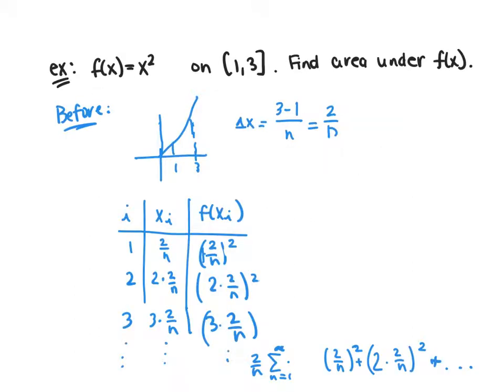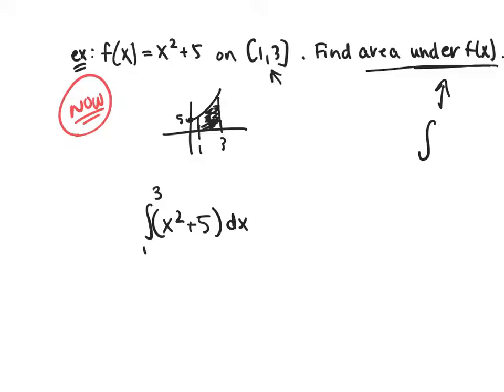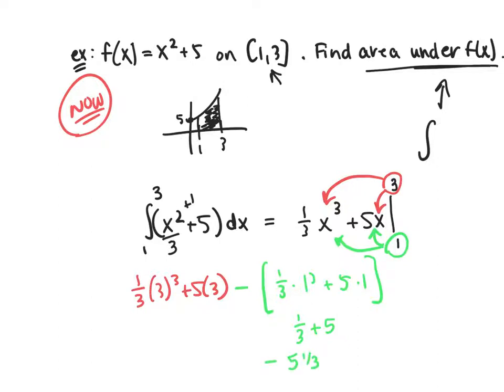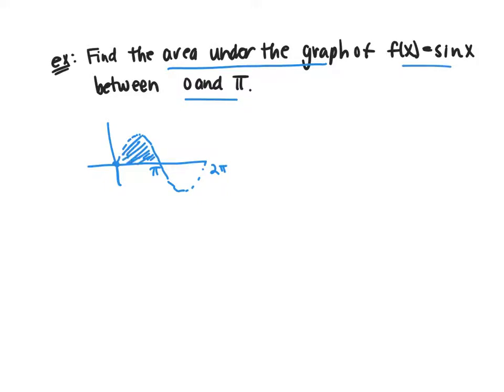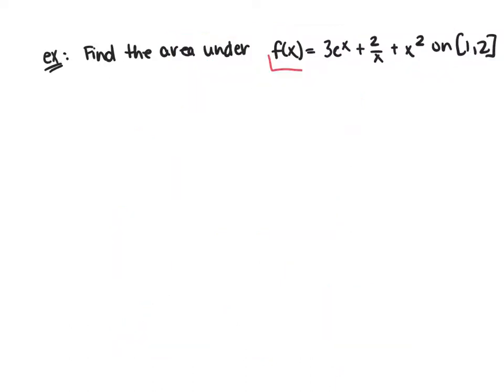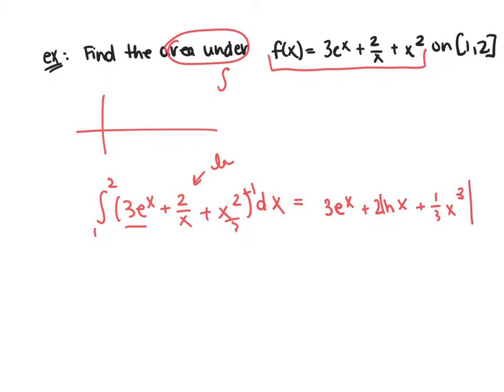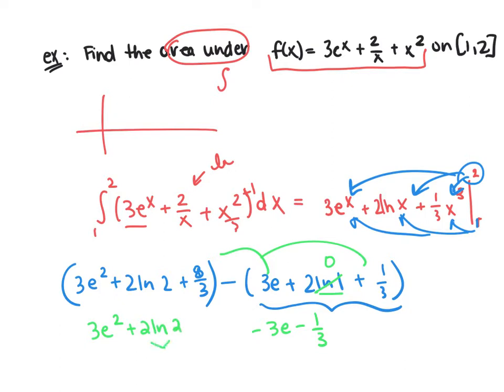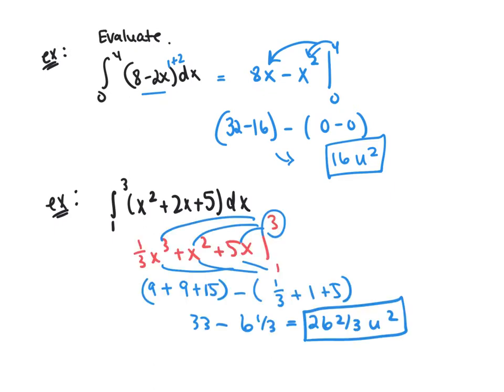L47 Area Under a Curve (Fundamental Theorem of Calculus)